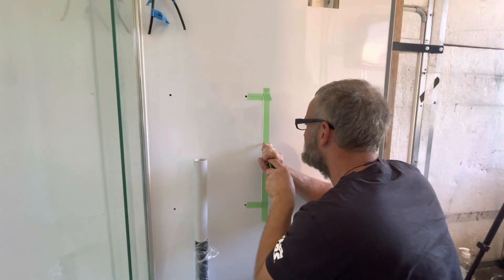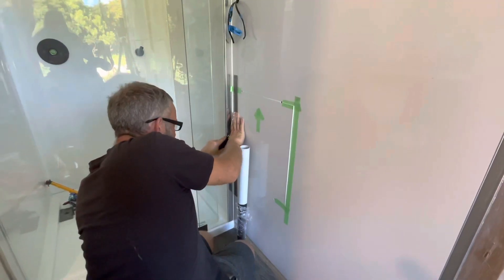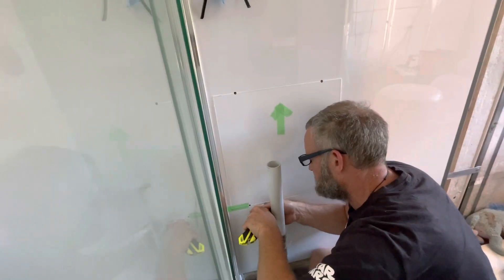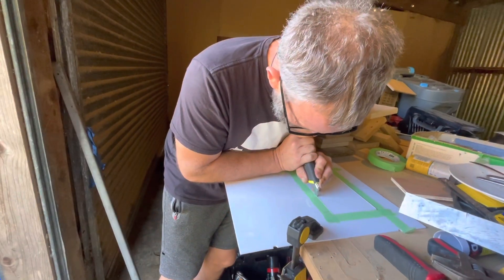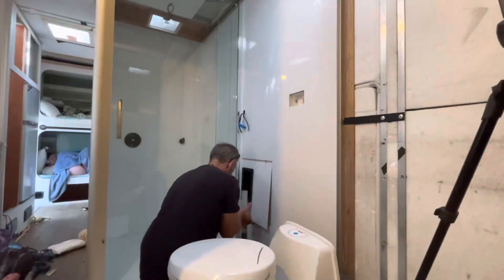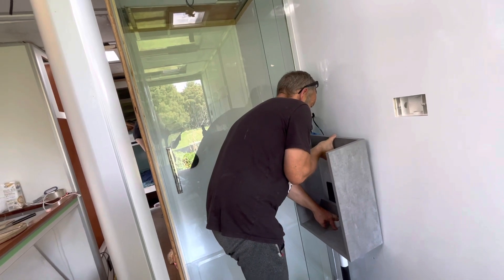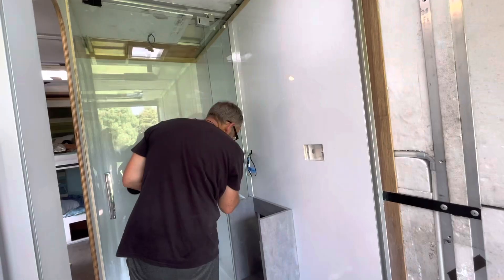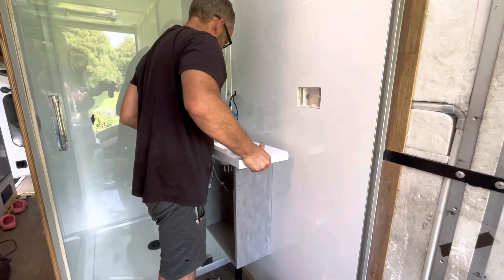Installing Our Bathroom Vanity Part 2 Bluey Camper Build Ferguson Family Truck Life NZ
Bluey